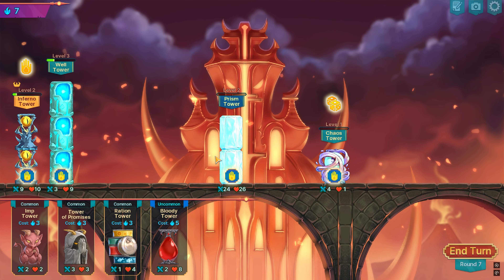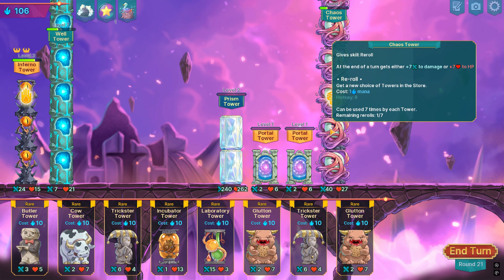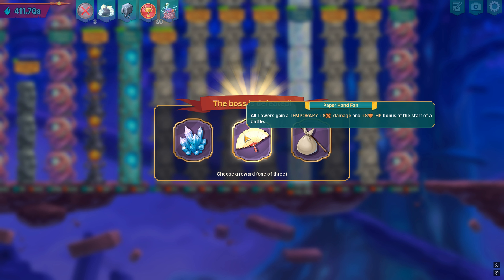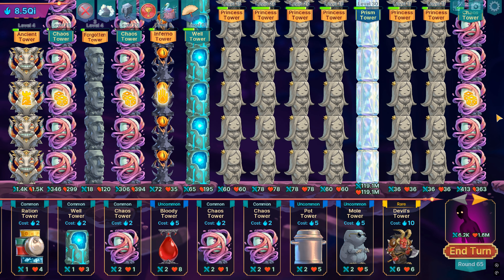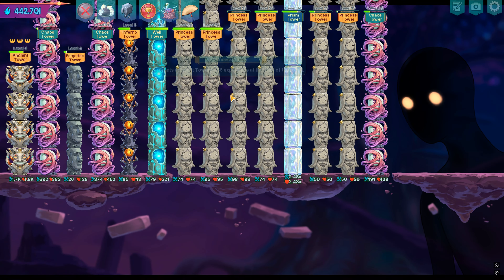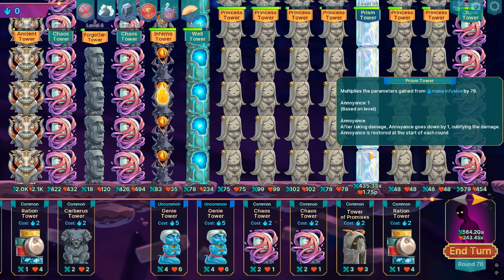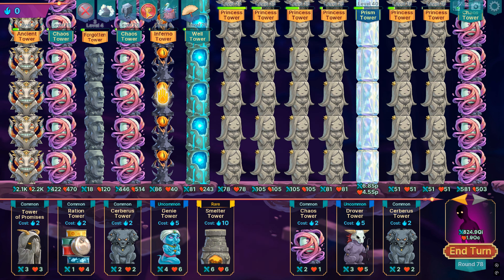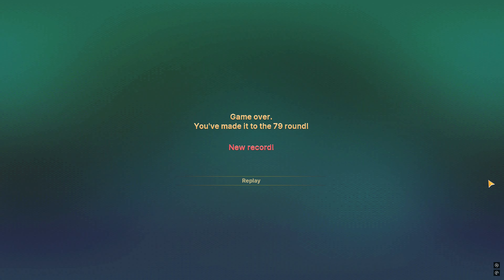300,000,000,000,000,000,000,000 Mana Infusion, The Prism ULTIMATE Form (8h Run) | Epic Auto Towers